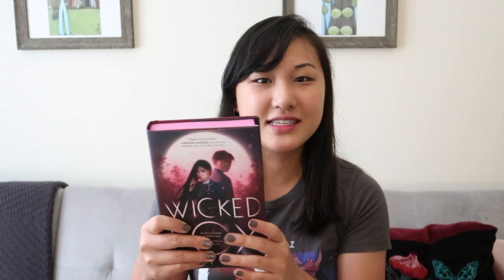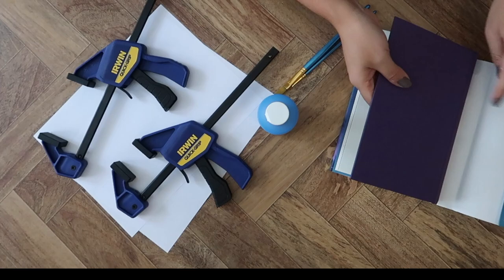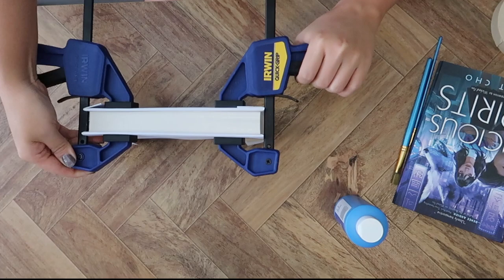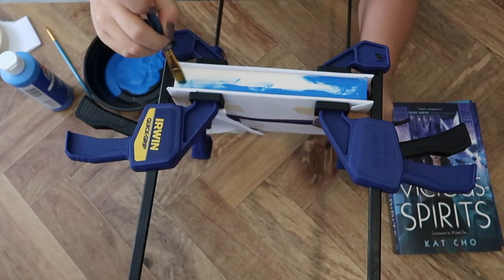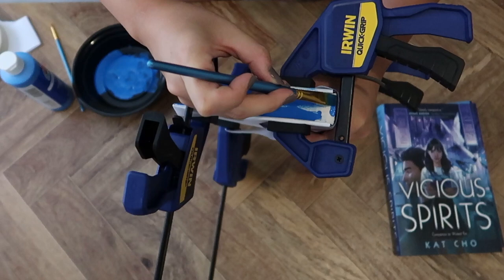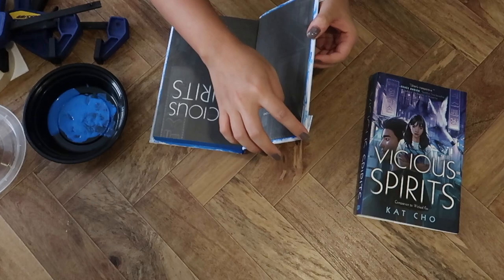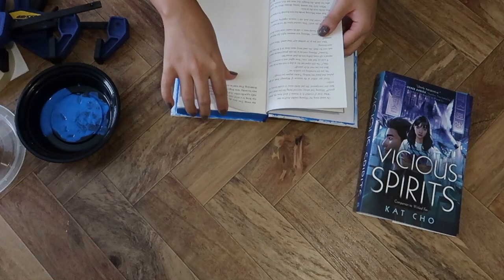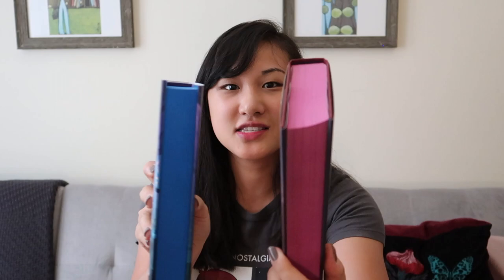DIY Painting the edges of my book + GIVEAWAY! | Kat Attempts Things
I wanted an edition of VICIOUS SPIRITS where the edges matched the special Fairyloot edition of WICKED FOX with sprayed pink edges. So, I'm doing a DIY to paint the edges of my own book!

I'm giving away a signed copy of VICIOUS SPIRITS with blue painted edges!

To enter:
✨ Like this Instagram Post & tag a friend you think will like VICIOUS SPIRITS!

~Giveaway ends September 1st, 2020 at 5PM Eastern time. US/Can only~

Irwin Clamps
Apple Barrel Acrylic Paint
Synthetic brushes for Acrylic
VICIOUS SPIRITS

Title: Far Away (80s Style)
Artist: MK2